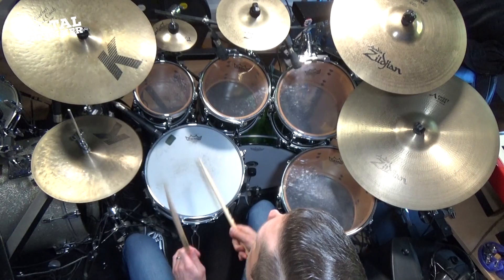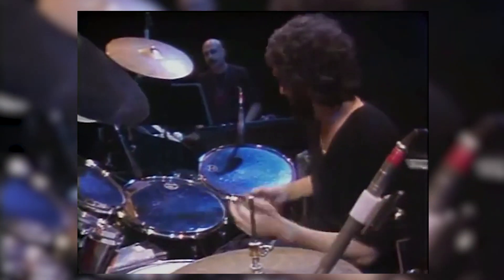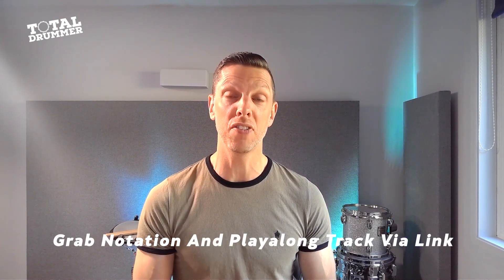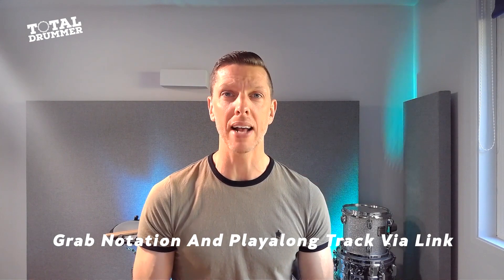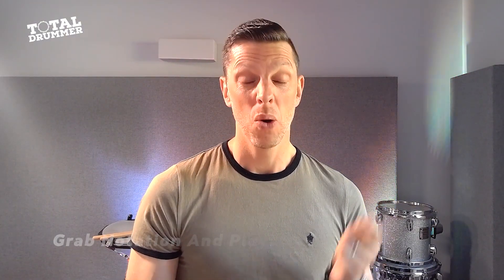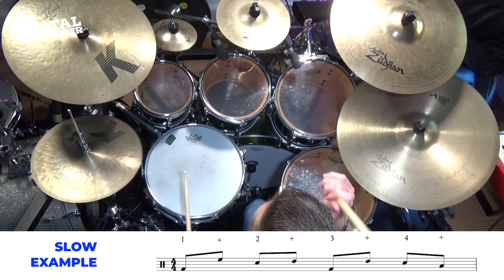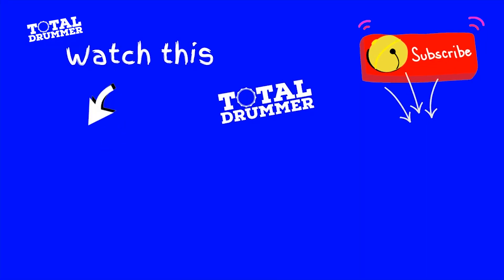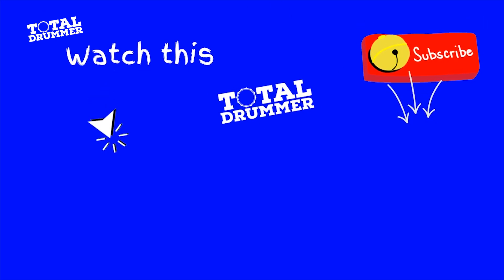The Easiest Linear Drum Beat | 5 Minute Drum Lesson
This short drum lesson shows you the easiest linear drum beat. But it will also give you a nice variation plus a really cool drum fill that is easy to learn.

To learn this linear drum beat and fill you can grab the sheet music & drumless playalong track for free

P.s. you can grab the FREE drummer's toolkit here. It's packed with drum lessons, courses, drumless songs, song transcriptions and more:

0:00 Intro
0:14 What is linear?
0:38 Famous linear example
1:00 Easy linear beat
2:22 Variation of the groove
3:07 Linear fill idea
4:22 Performance with track